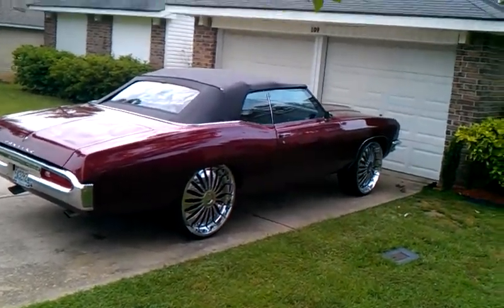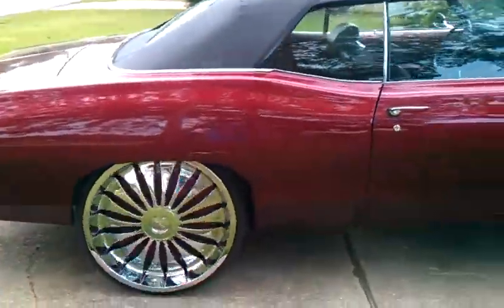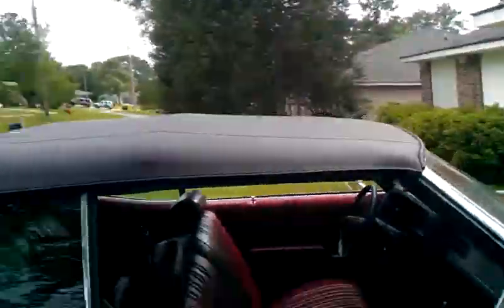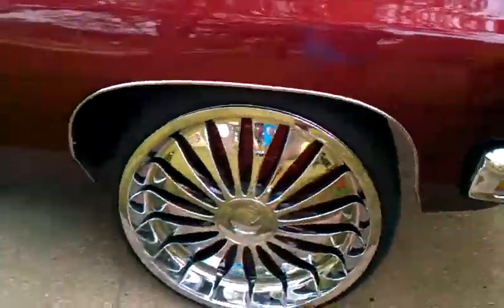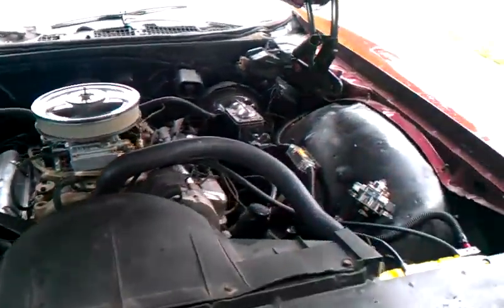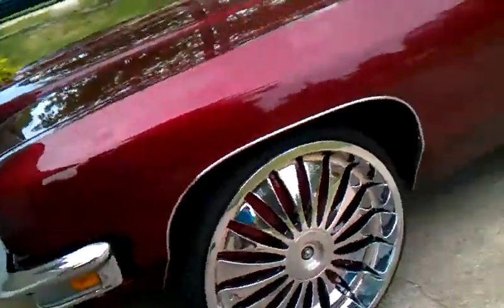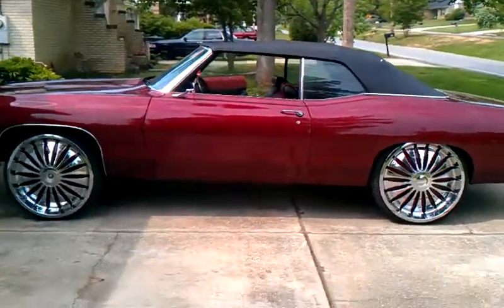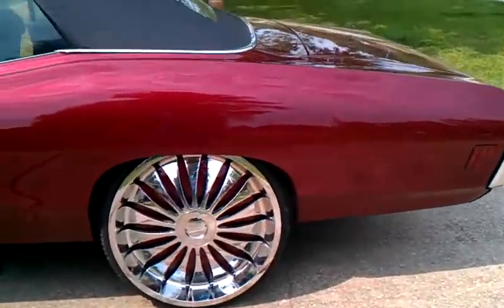1970 vert after transformation and before asantis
1970 pontiac